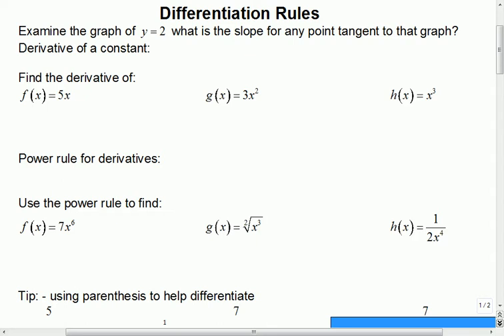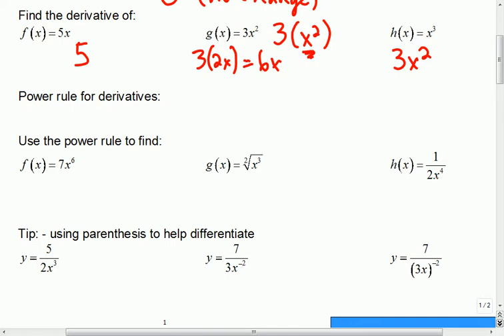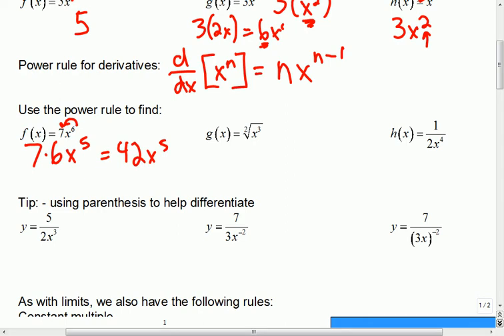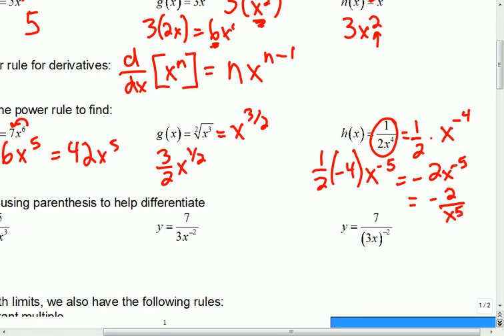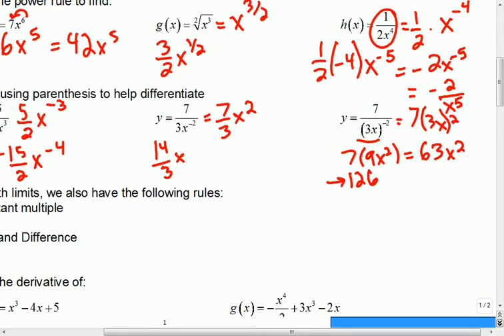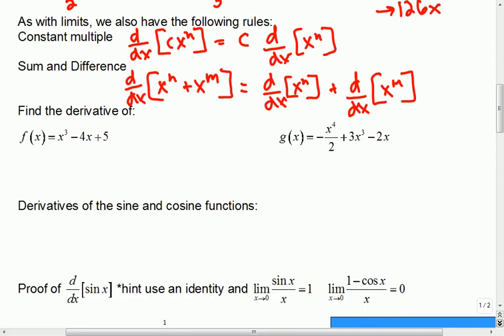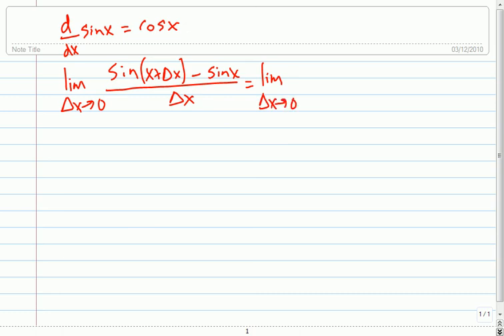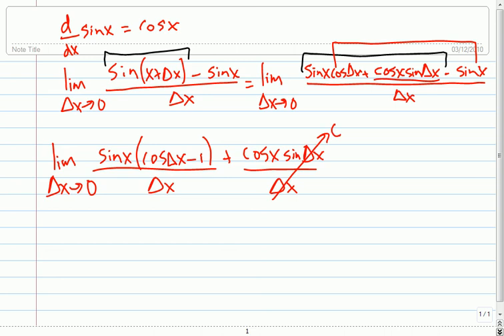Mr Joyce - AP Calculus Differentiation Rules I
In this lesson we look at rules that speed up the process of finding a derivative, such as the power rule.